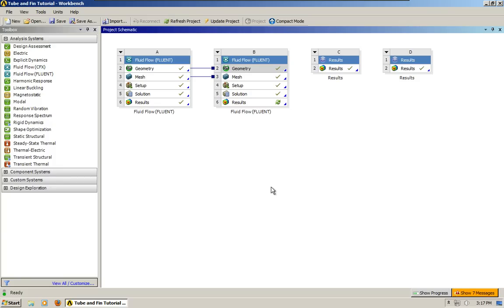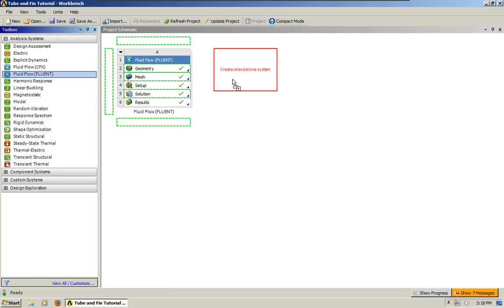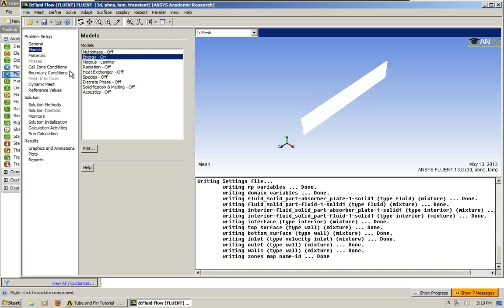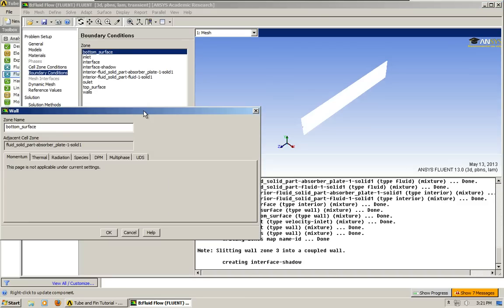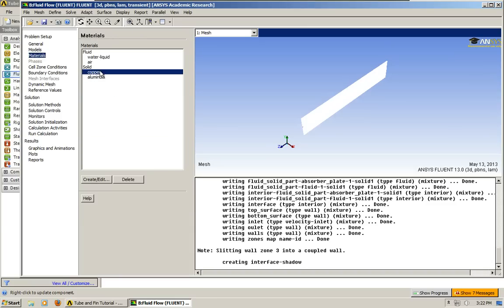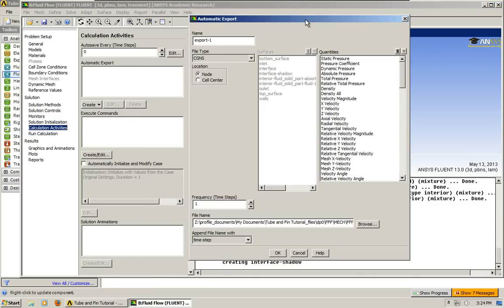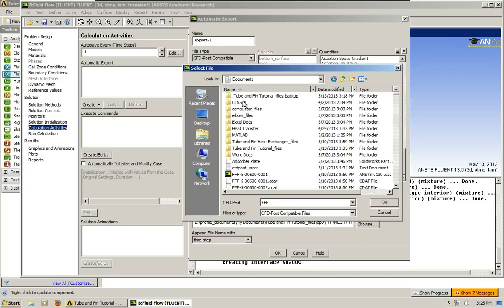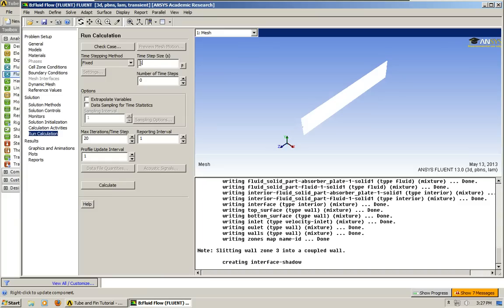Ansys Fluent Transient Heat Absorber Simulation Part 1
Hello Everyone,

I made this tutorial as a follow up of the steady state tutorial that can be found on my channel. The creation of the geometry and mesh is covered in the steady state tutorials. I cover the transient analysis set up and also how to create a movie animation of the simulation. This will be covered in a three part playlist. Keep in touch, my next tutorial will cover a combustion problem!